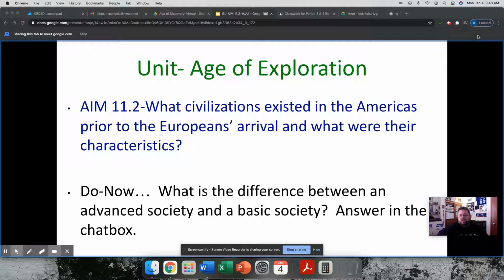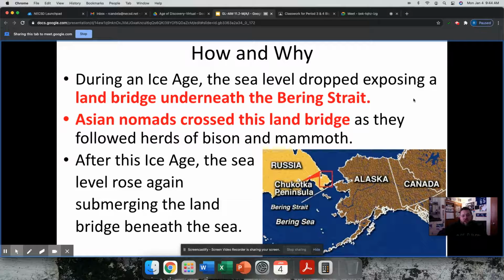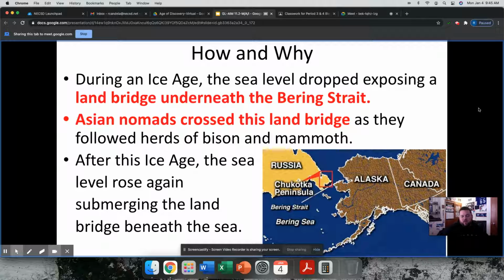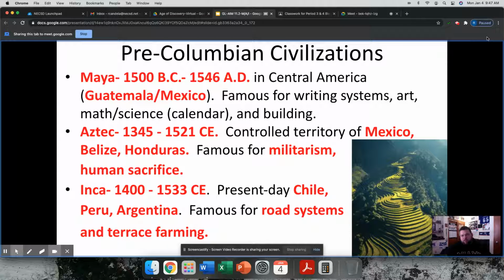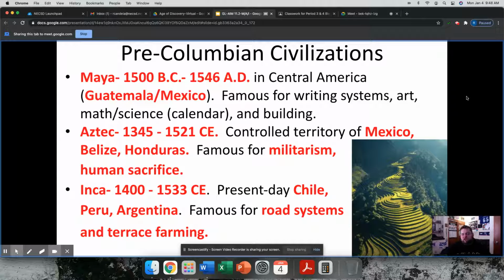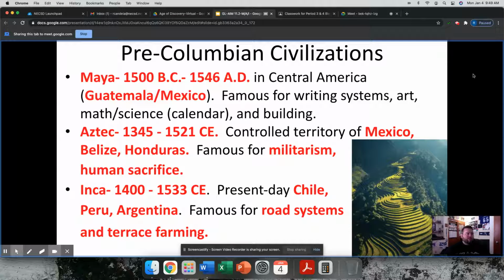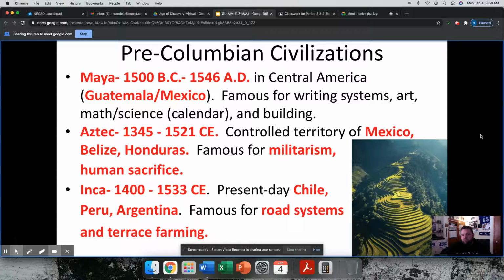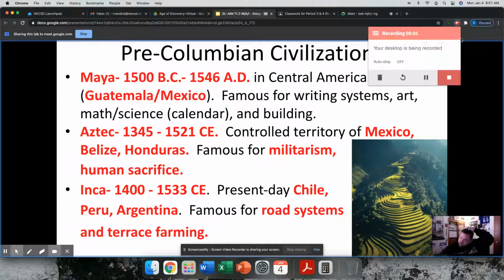AIM 11.2-Maya, Aztec, Inca